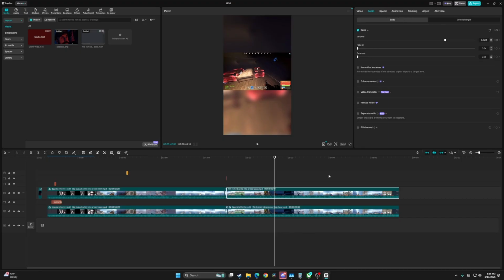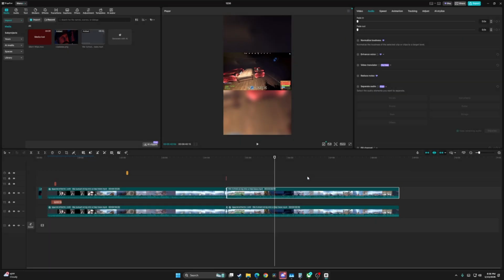how to Remove Background Noise in Capcut